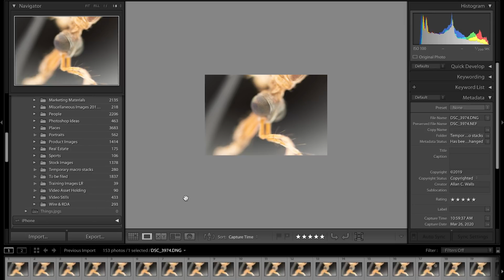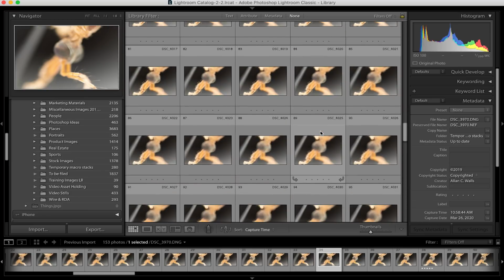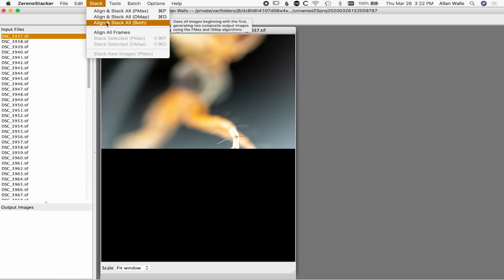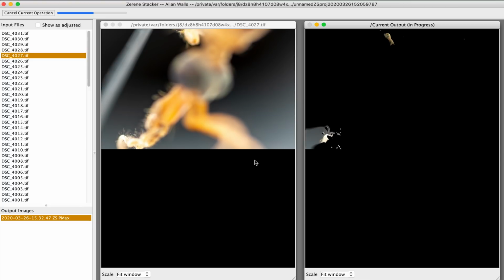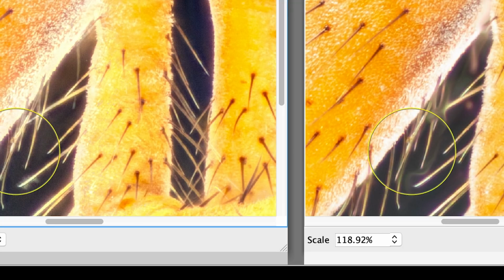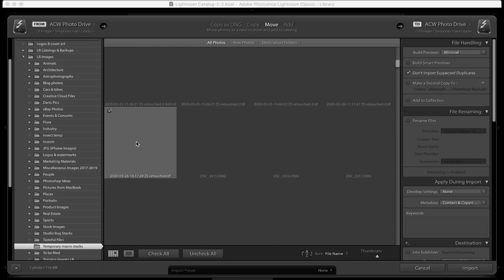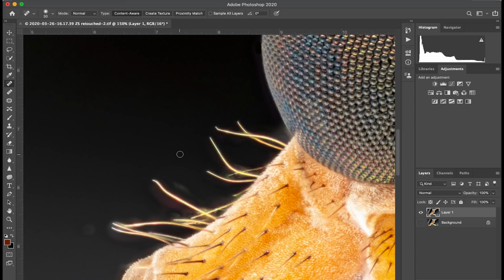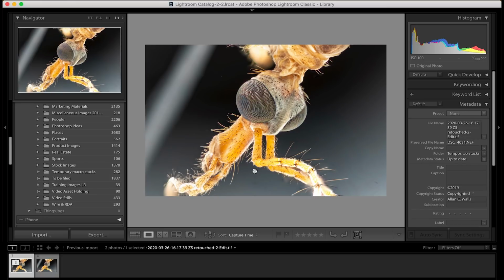Focus Stacking with Zerene Stacker - step by step macro editing workflow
A detailed walkthrough of my entire focus stacking, retouching, and final editing workflow. In this video I use Adobe Lightroom, Adobe Photoshop, and Zerene Stacker - but the basic principles discussed will be just as helpful, even if you are using a different platform. It is a long video because I didn't want to cut any corners or leave any confusion about the workflow.
I walk you through every step of the process, from importing into Lightroom, initial adjustments, exporting to Zerene, stacking and retouching, importing back into Lightroom, and a round-trip into Photoshop for the final clean-up. I have been using this workflow for years - because it works!